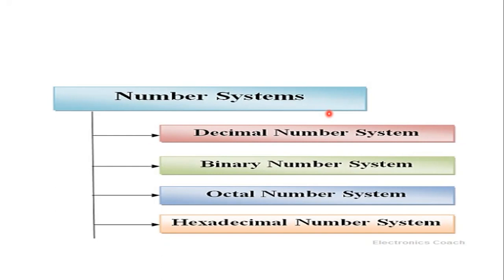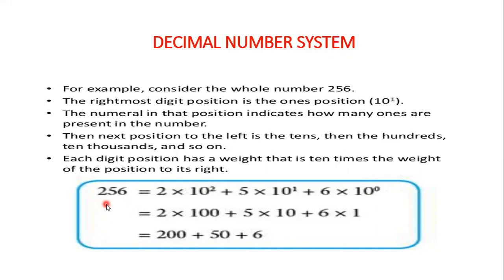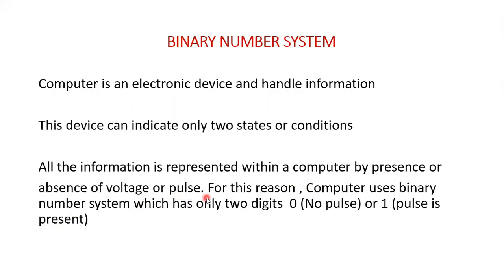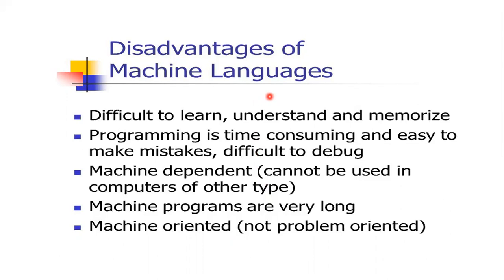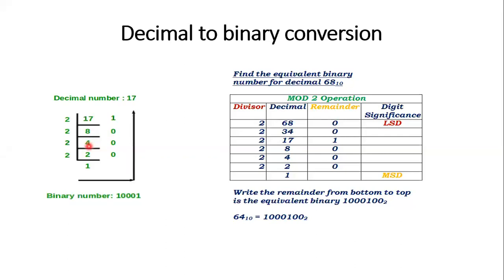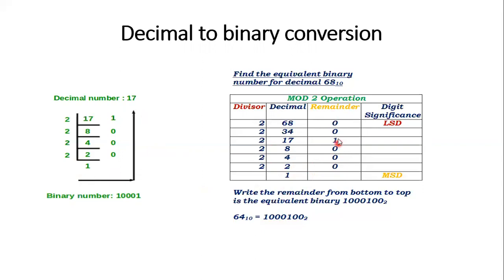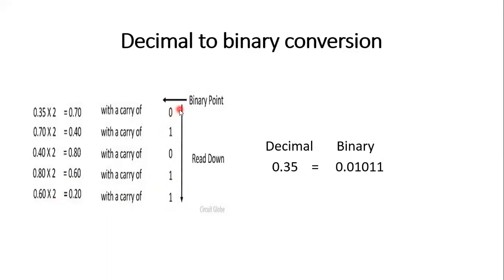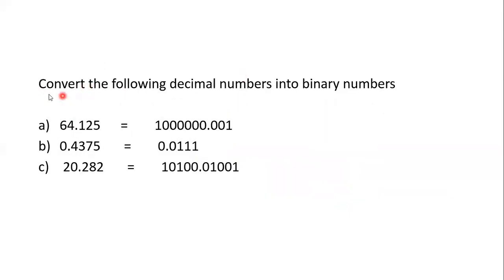DIGITAL LOGIC FUNDAMENTALS AND MICROPROCESSOR VIDEO LECTURE -01 (PROF A.A. KHADAR MAIDEEN)